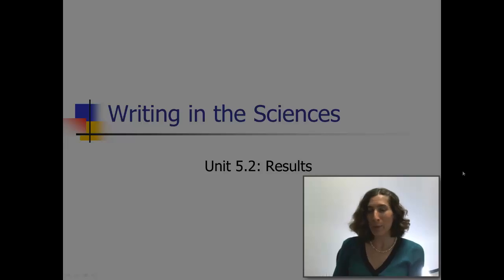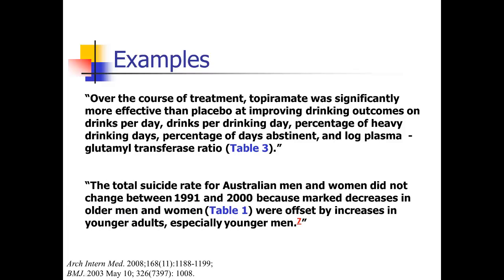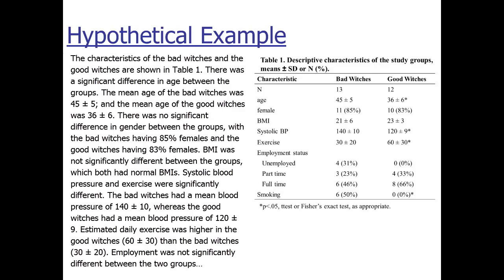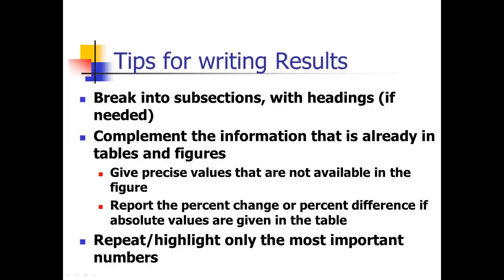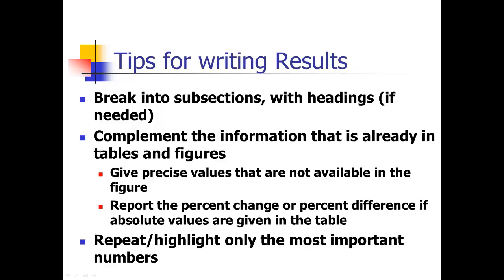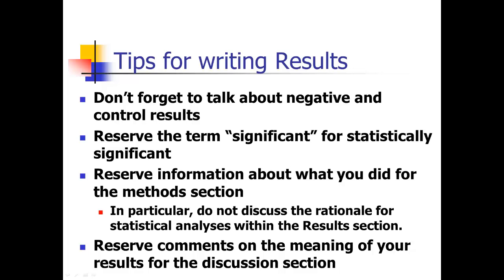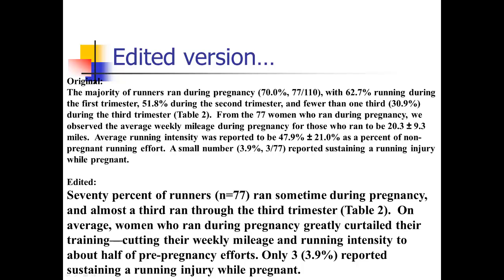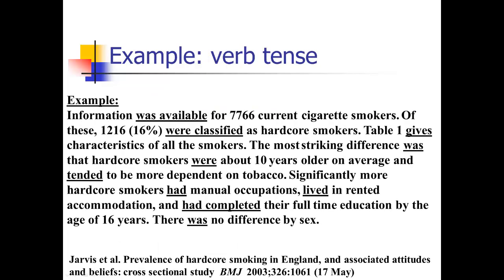Sainani SciWrite 5.2